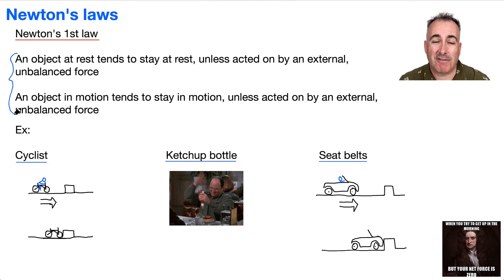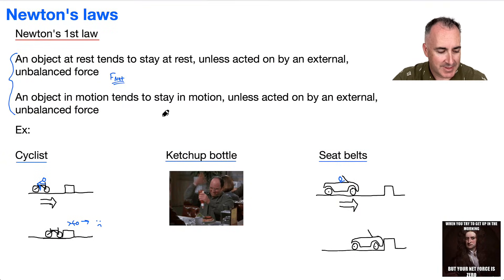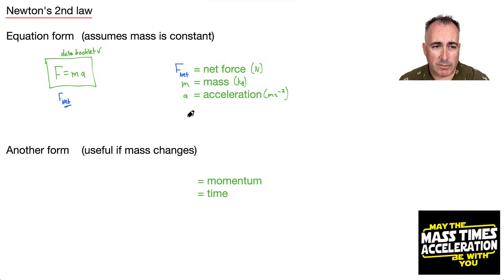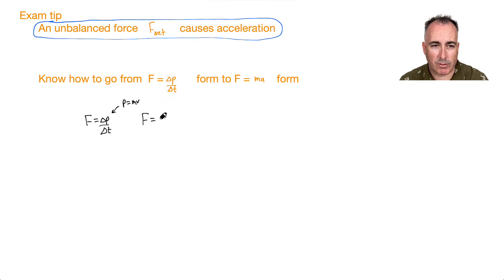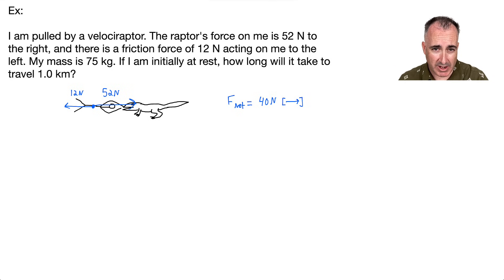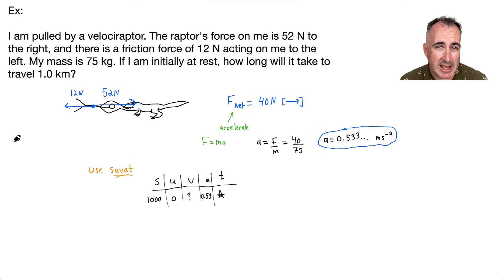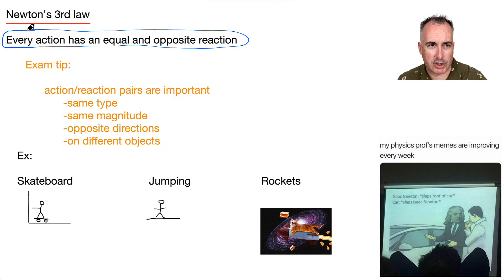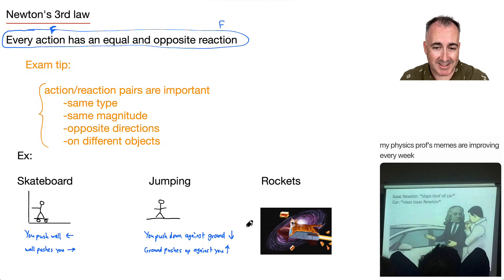A2.2 Newton's laws [IB Physics SL/HL]